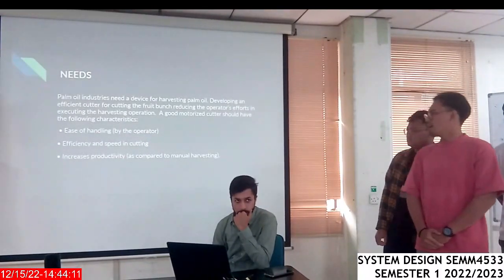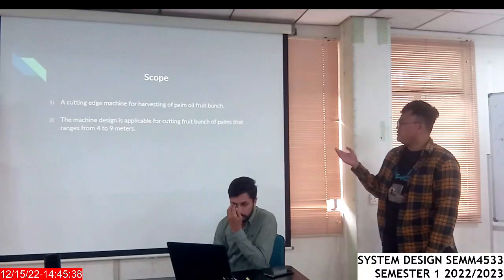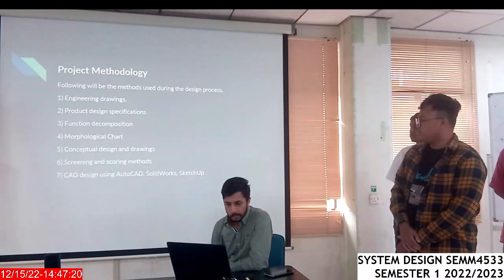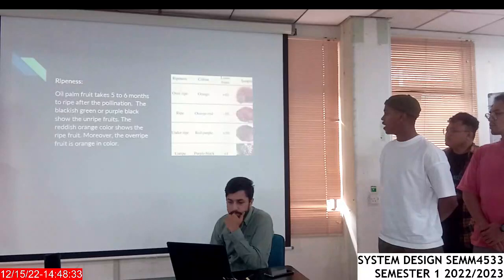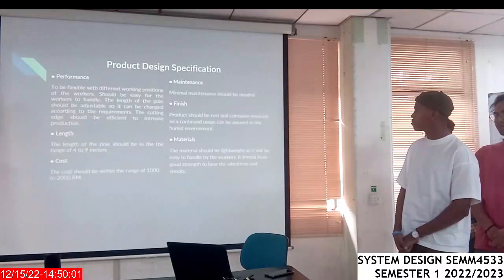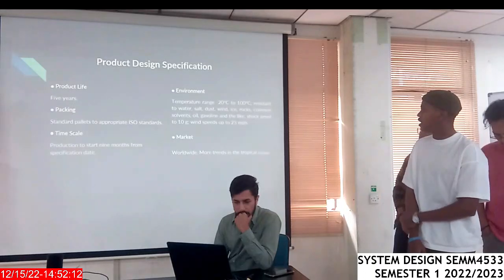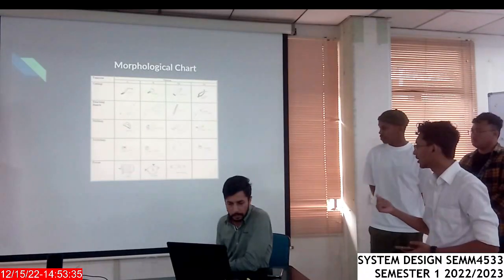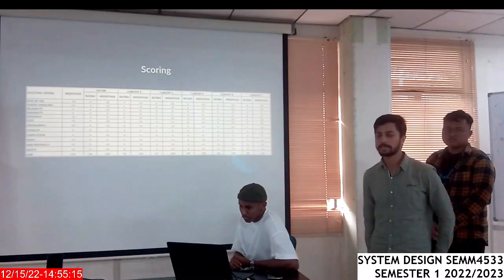System Design Presentation (Group 7 - Section 5)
Group 7
A.N.M TAHMID HOSSAIN BHUYAN
FAIRUZA ABDURRAHMAN GHAZI
MAHFUDH MUJI SATRIA
ABDIKAFI OMAR MOHAMED
MUHAMMAD AHMAD RANA